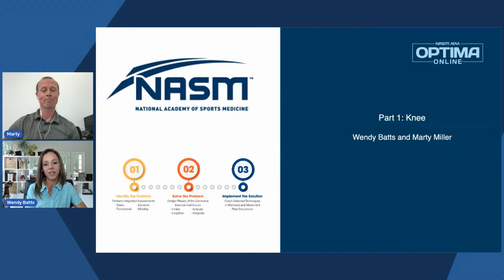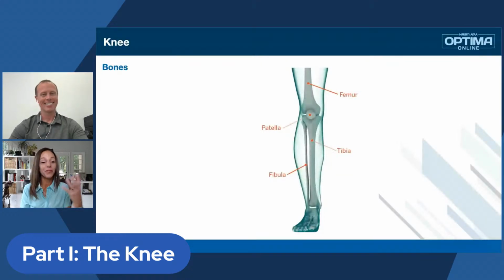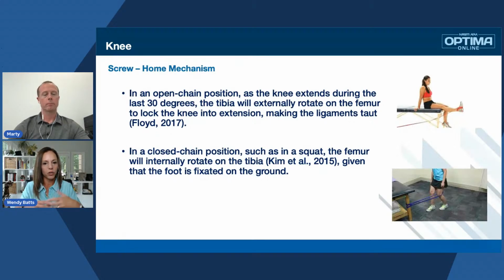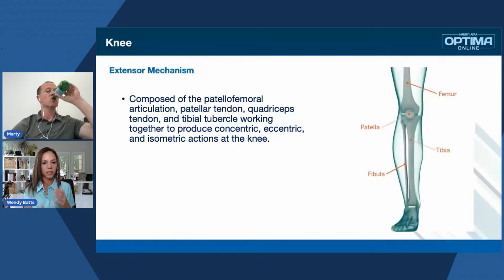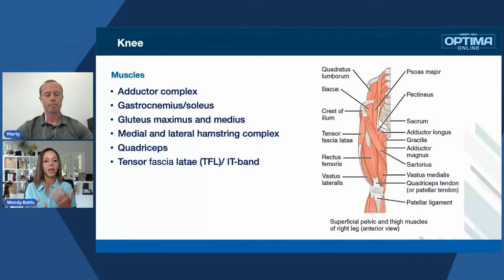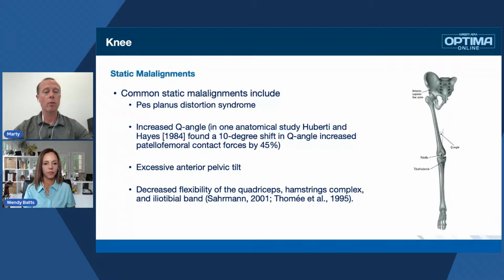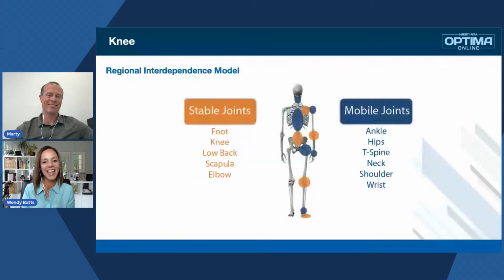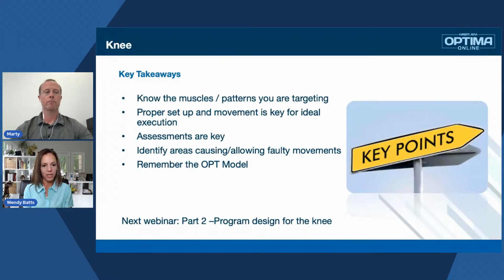Part I: All About the Knee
𝗖𝗲𝗹𝗲𝗯𝗿𝗮𝘁𝗲 𝗡𝗮𝘁𝗶𝗼𝗻𝗮𝗹 𝗣𝗵𝘆𝘀𝗶𝗰𝗮𝗹 𝗙𝗶𝘁𝗻𝗲𝘀𝘀 & 𝗦𝗽𝗼𝗿𝘁𝘀 𝗠𝗼𝗻𝘁𝗵 𝘄𝗶𝘁𝗵 𝗼𝘂𝗿 𝗙𝗥𝗘𝗘 𝗧𝗵𝗲 𝗜𝗺𝗽𝗼𝗿𝘁𝗮𝗻𝗰𝗲 𝗼𝗳 𝗙𝗼𝗮𝗺 𝗥𝗼𝗹𝗹𝗶𝗻𝗴 𝗺𝗶𝗻𝗶 𝗰𝗼𝘂𝗿𝘀𝗲. 𝗗𝗼𝗻'𝘁 𝗺𝗶𝘀𝘀 𝘆𝗼𝘂𝗿 𝗰𝗵𝗮𝗻𝗰𝗲 𝘁𝗼 𝗰𝗹𝗮𝗶𝗺 𝗼𝗻𝗲 𝗯𝗲𝗳𝗼𝗿𝗲 𝘁𝗵𝗲𝘆'𝗿𝗲 𝗴𝗼𝗻𝗲.

NASM Master Instructors Wendy Batts and Marty Miller open their two-part series on one of the largest and most complex joints in the body.

In this episode, Wendy and Marty will review the anatomy of the knee to provide a comprehensive understanding of how important this region of the body is in overall human movement.

This Master Instructor Roundtable will also cover common compensations and what to look for to help with proper programming.